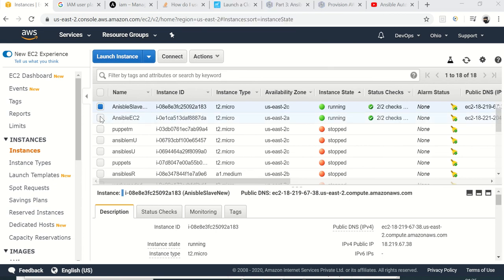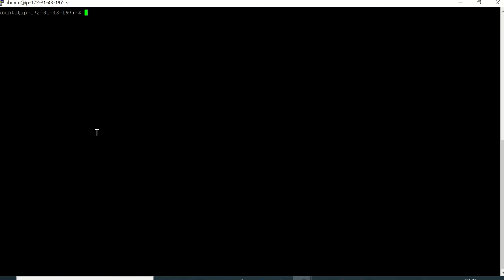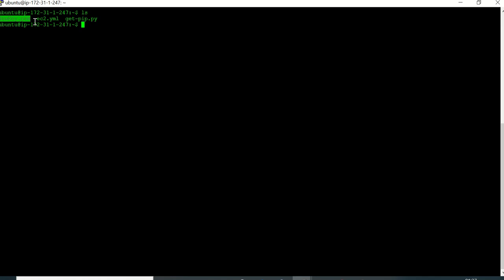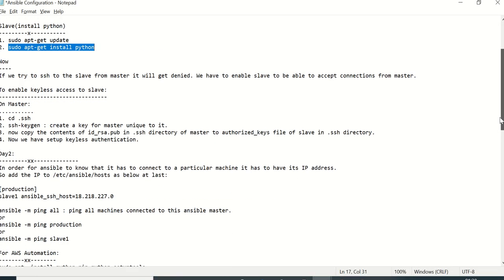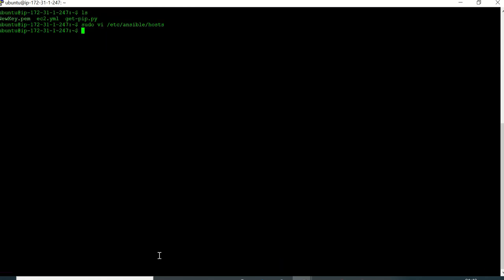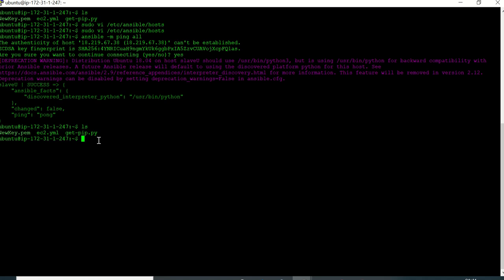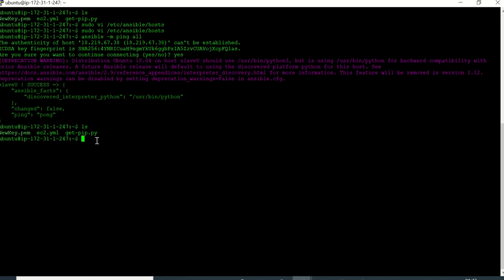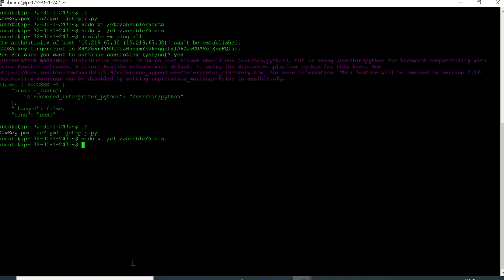AnsibleKeyBasedAuth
This Video shows How to setup Key based authentication between Ansible Controller and Ansible Slave Machine.
Process as below:
Copy the contents of pem file that you downloaded from AWS while launching instance, and paste them in a file with same name in your home directory.
Now got to hosts file:
sudo vi /etc/ansible/hosts

and mention inventory as follows:
[test]
slave1 ansible_ssh_host=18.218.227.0 ansible_ssh_private_key_file= path to your key file(Eg. /home/ubuntu/key.pem)
Save and exit and you are good to go.